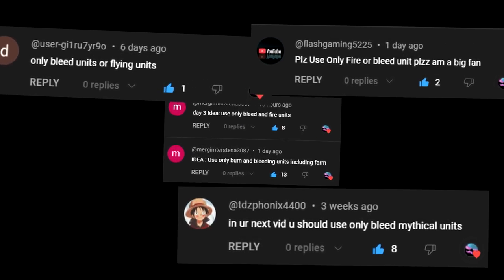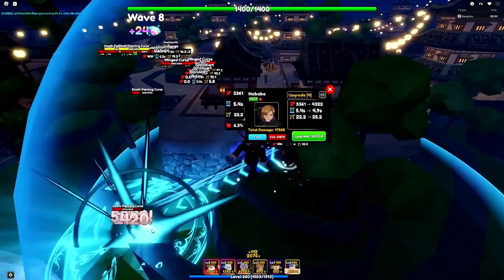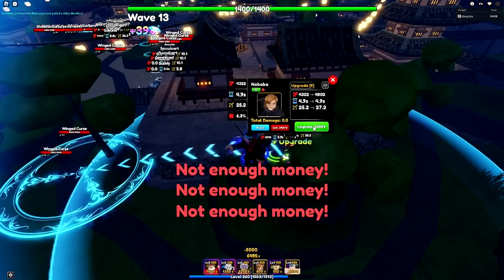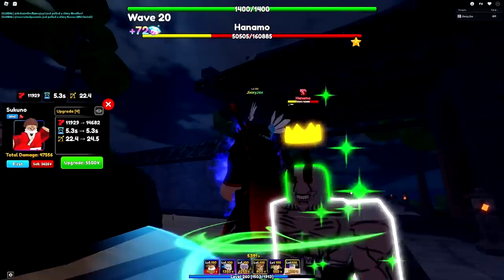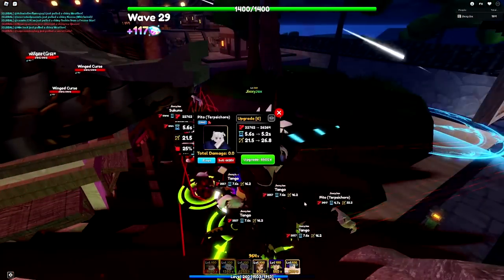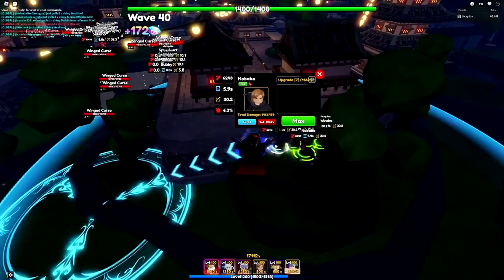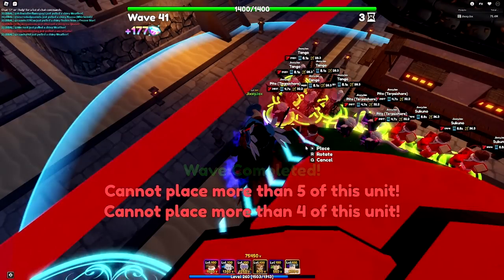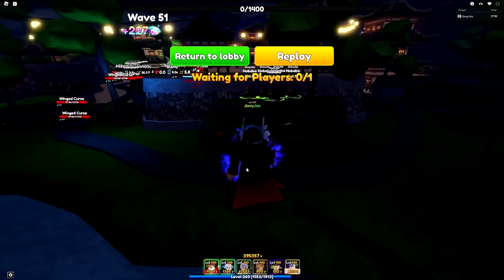Using Only BLEED Units In Roblox Anime Adventures! (Inf Mode Challenge)